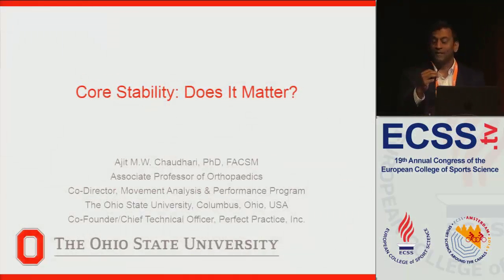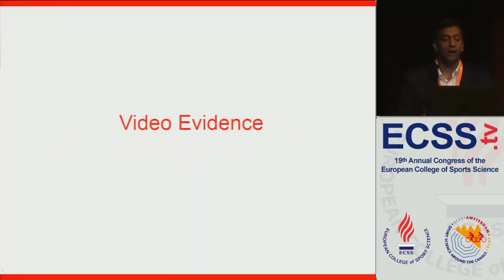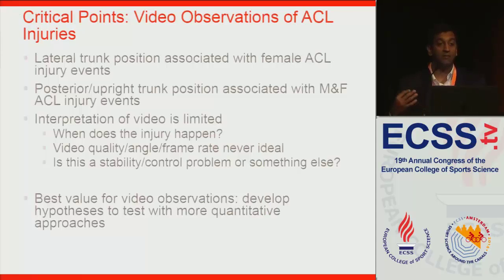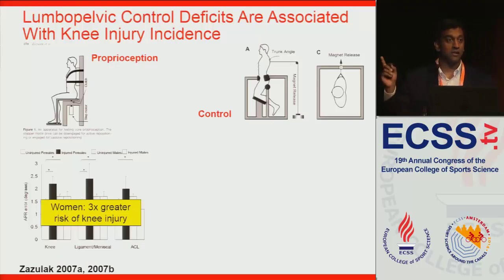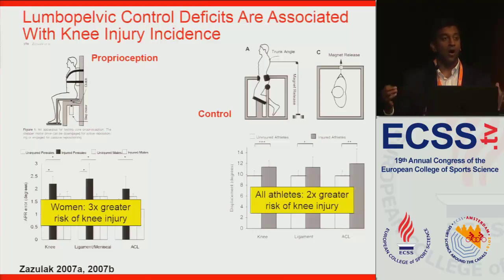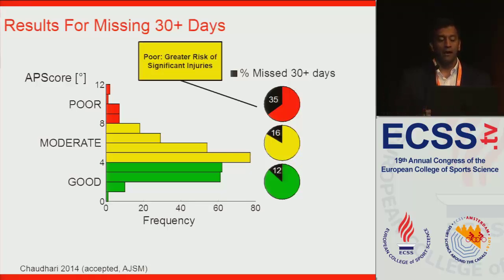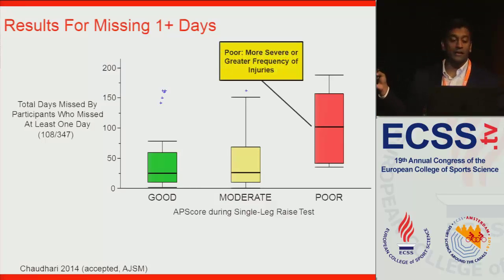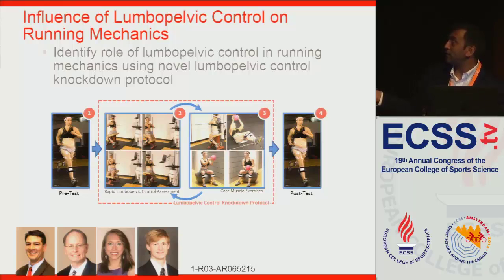Core Stability: Does It Matter? - Prof. Chaudhari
Invited Session "Core stability: What is it, does it matter, how can it be assessed?"

Core Stability: Does It Matter?
Chaudhari, A.

Anecdotal data throughout the scientific literature and popular press advocate for improved trunk control for injury treatment and,
more importantly, prevention of injury involving the lower extremity as well as low back and upper extremity. Despite this widespread
assertion that “you need to work on your core,” a critical barrier to progress in the prevention and treatment of musculoskeletal injuries
is the lack of understanding of what trunk control does to modulate known biomechanical predictors of injury risk and whether altering
trunk control alters injury incidence. The aim of this presentation is to present the recent evidence linking trunk control to injuries and
performance in sport, including prospective observational studies, clinical trials of rehabilitation programs, video observations of
injury, and biomechanical laboratory studies.